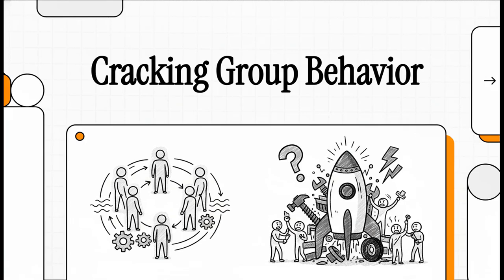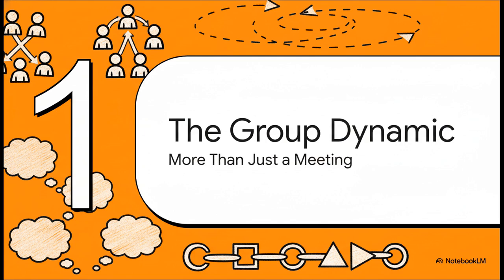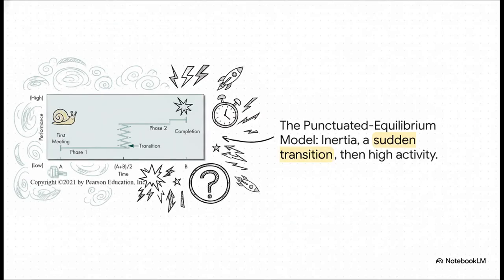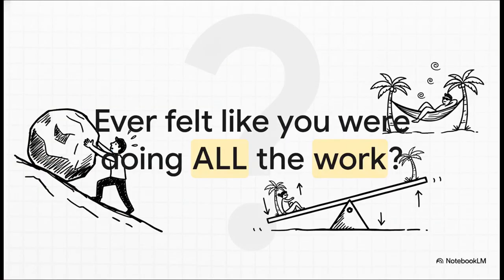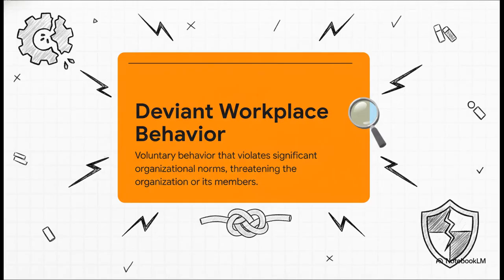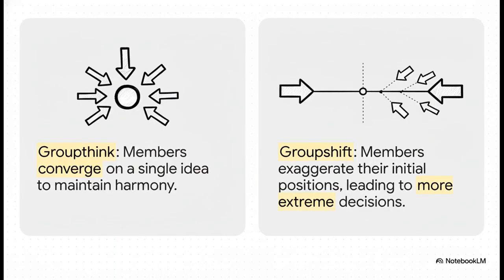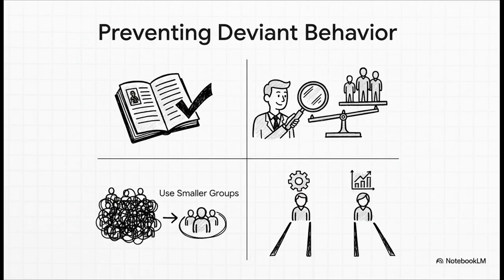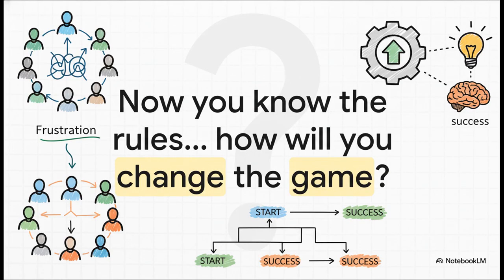Cracking Group Behavior